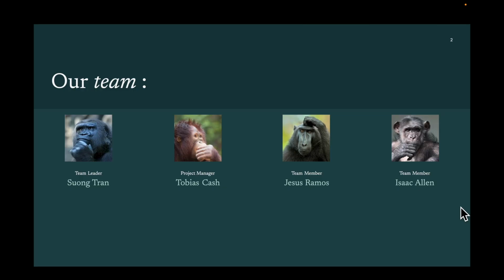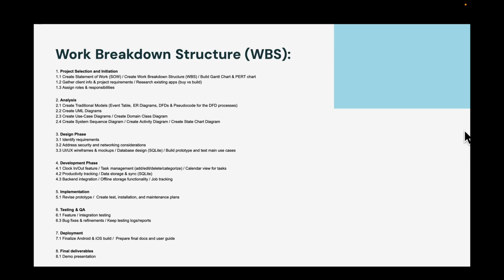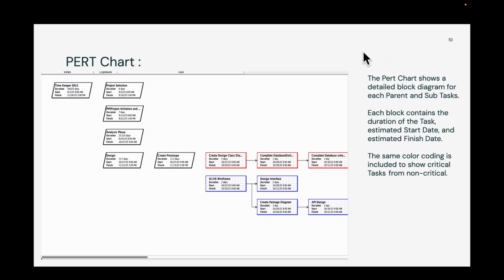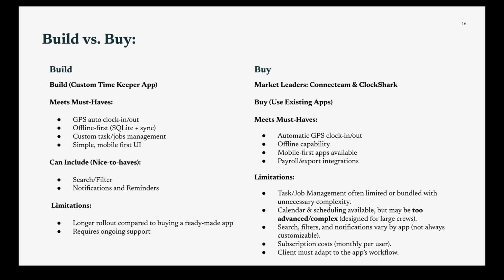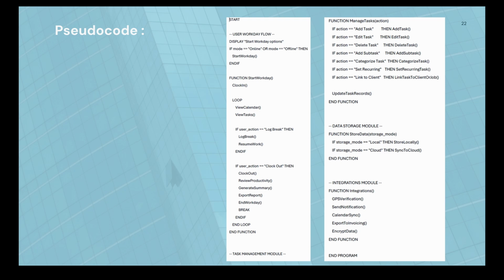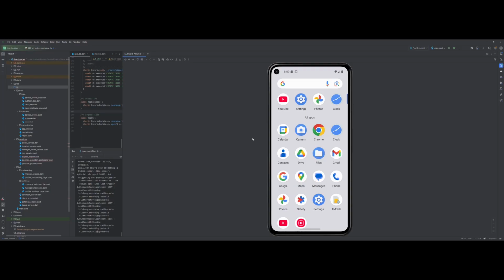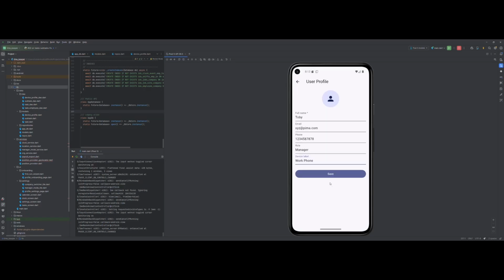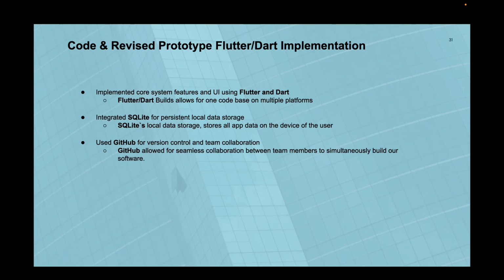Time Keeper Launch Video